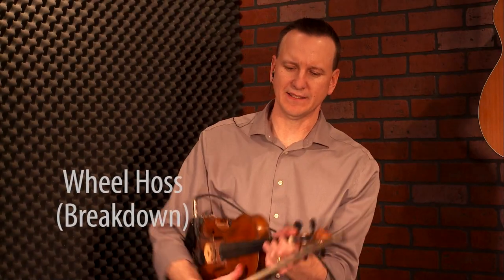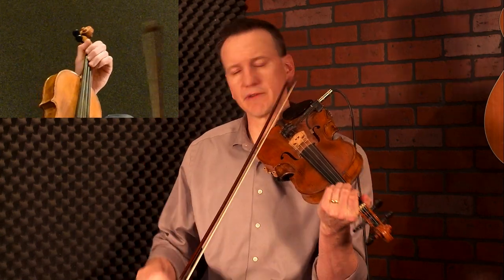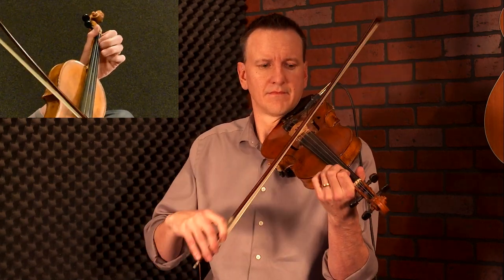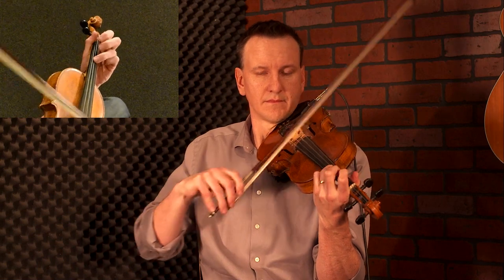Wheel Hoss (Breakdown) - Bluegrass Fiddle Lesson by Casey Willis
We hope you have enjoyed this sample performance and tutorial.  To view all of the fiddle lessons taught by Casey, head

Wheel Hoss is a popular Bluegrass tune composed by the one and only Bill Monroe. This AABB tune is played in G mixolydian scale with the guitar backup jumping between G and F chords on the first part. The tune includes an odd feature with two extra beats inserted at the end of each second part. There are a ton of running 1/8 notes and arpeggios in this melody, so buckle up. Casey Willis breaks down basic and advanced versions of the tune in this lesson module.